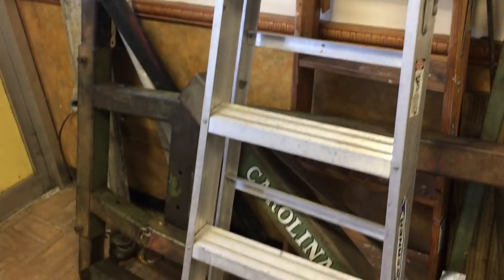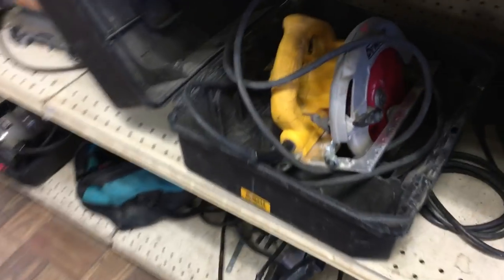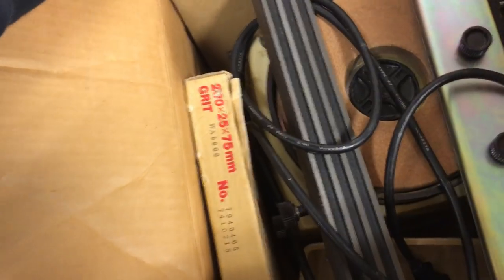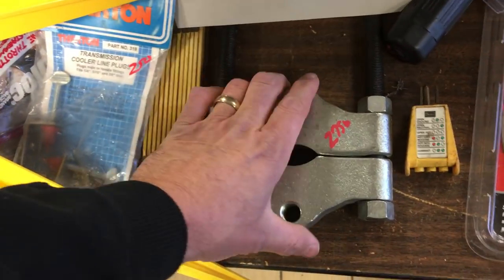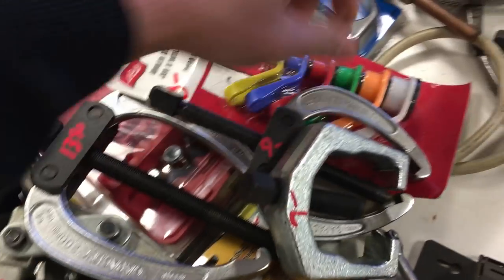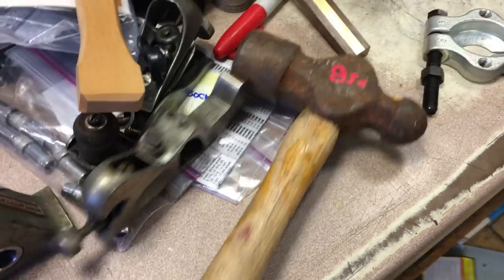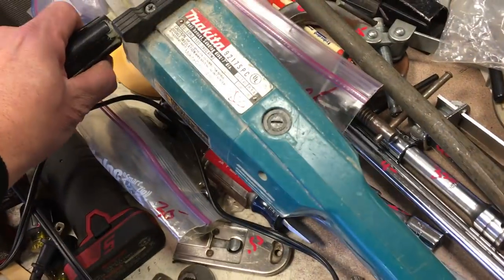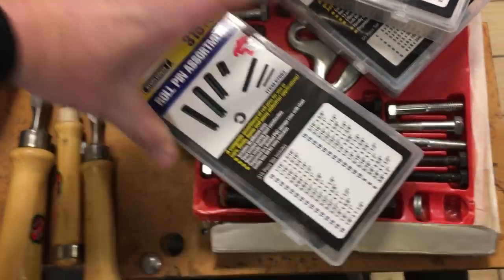Tool Shed February 6, 2018